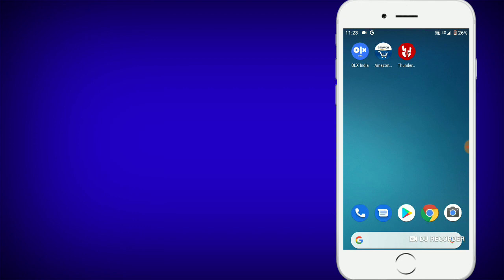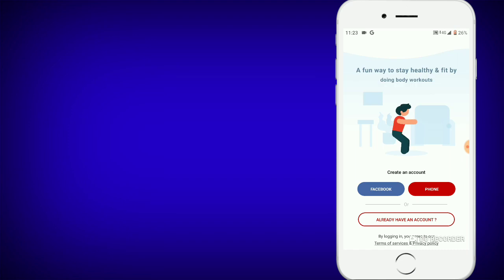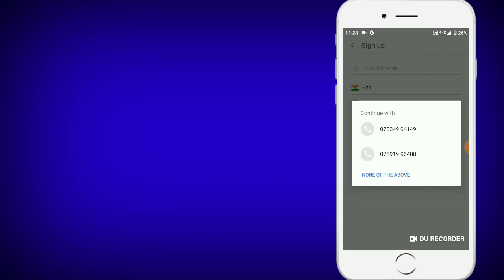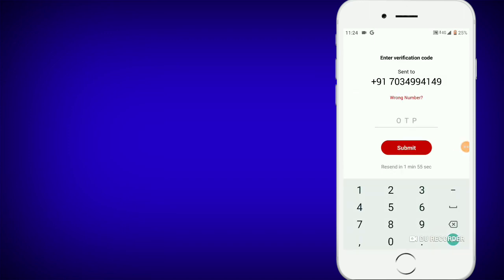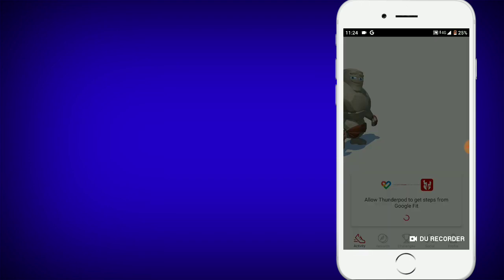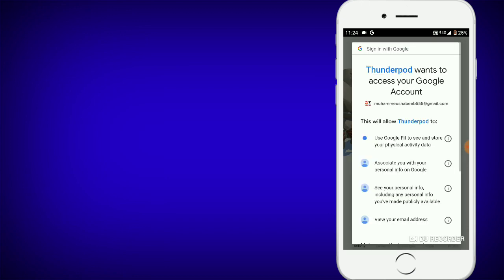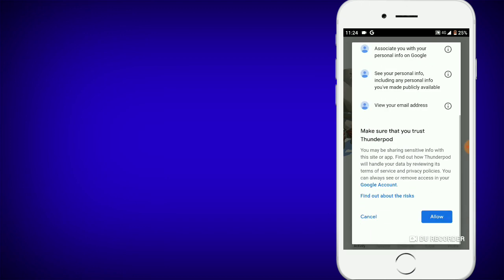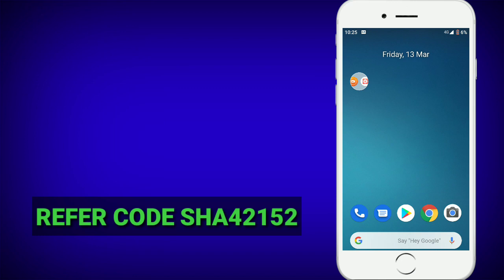expired ഒരു കിടുക്കാച്ചി unlimited trick, 50രൂപ ഫ്രീ തരുന്ന app, join and free 50rs free paytm cash,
Refer code :-  SHA48021

Refer code :-  SHA48021

Refer code :-  SHA48021

🔽🔽🔽🔽🔽🔽🔽🔽🔽🔽🔽🔽🔽🔽🔽🔽🔽🔽🔽🔽  Searching keywords : - How to earn money, how to make money, how to earn cash, how to make cash, free paytm cash, free recharge, free PayPal cash, How to earn Paytm Cash, how to make paytm cash, daily Earn Unlimited Paytm Cash, daily earn PayPal dollar, every day earn cash, daily free paytm cash, how to make money malayalam, malayalam paytm cash, unlimited free paytm cash, loot offer, payment proofe, money earning apps, money making apps Malayalam, best money making apps, best money earning apps, money earning website, money making website malayalam, free cash, free money, Refer and Earn, Refer and earn Paytm Cash, daily 1 lakh earn, weekly earn 1 lakh, unlimited free recharge, monthly earn 1 lakh paytm cash, unlimited paytm cash tricks, paytm cashback, add money promo code, earn money online, online money earning website malayalam, paytm promo code, google tez scratch card, phone phe cash back, paytm payment bank, refer get 10 rs, unlimited cash on online, upi transactions, bhim transaction, MLM tricks, PayPal vs paytm, instant payment, live payment proof, 2018, 2017, 2016, ads app, click and earn, install and earn, wach and earn, paytm loot offer, android phone money making apps websites, mlm.. etc, google tez, phone phe, upi, bhim, free recharge, paytm, PayPal, kyc, kyc link, data baby, news dog, earn and talk time, mob show, for fun, data genie, gameon, don, pepar code, gig india, mobikwik, champ cash, brain bazi, queraka, play quiz earn cash, uc browser loot offer, Shazz tricks  ⏺⏺⏺⏺⏺⏺⏺⏺⏺⏺⏺⏺⏺⏺⏺⏺⏺⏺⏺⏺⏺